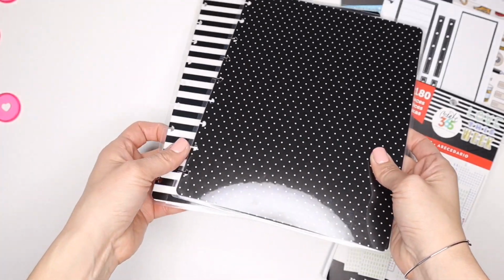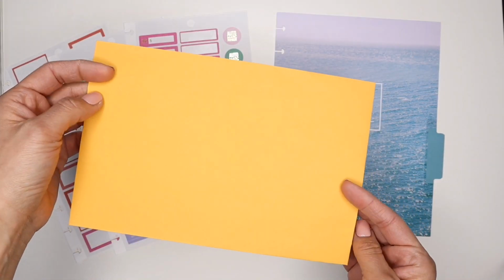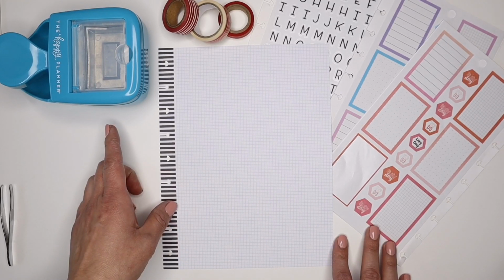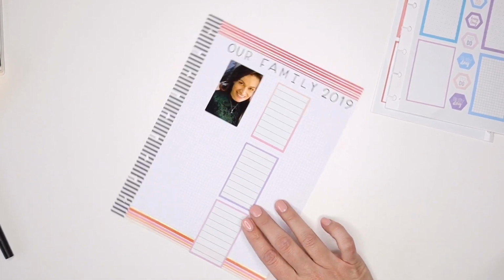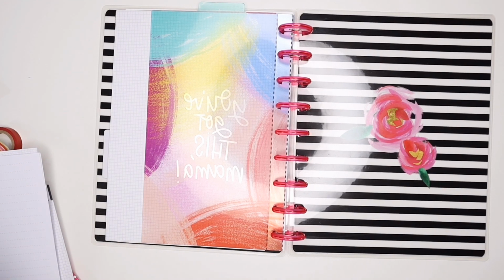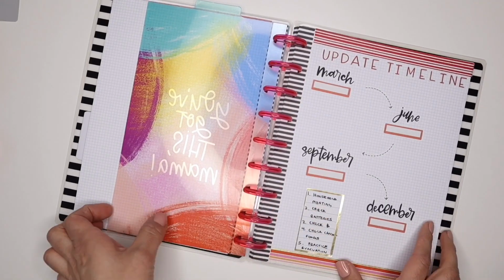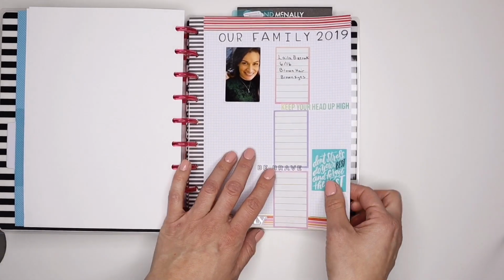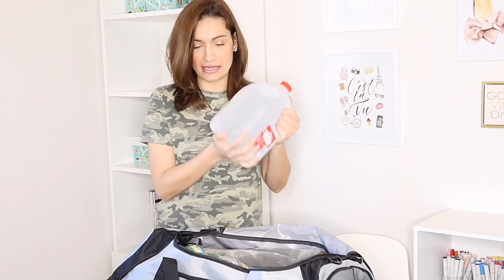HAPPY PLANNER FAMILY EMERGENCY PLAN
Create a Family Emergency Plan using the Happy Planner system. Have fun planning and putting together this plan while educating yourself in case of an emergency. Kids can participate too decorating and learning about safety guidelines at the same time. I also show you how to create a basic emergency kit to have at home or in your car. Peace and Love Vibemakers!

Happy Planner items purchased at:

Hobby Lobby
Michael’s
Joann

Musician: @iksonofficial